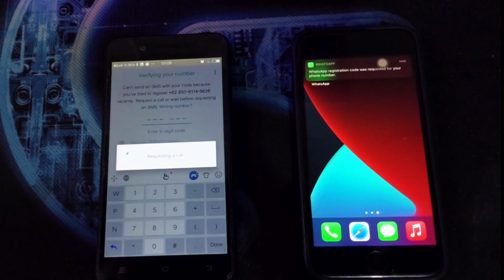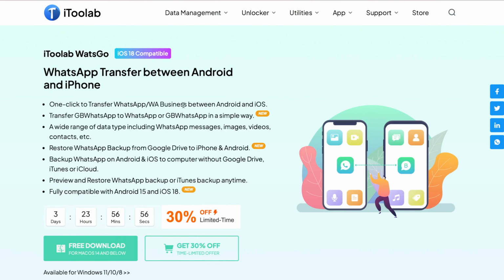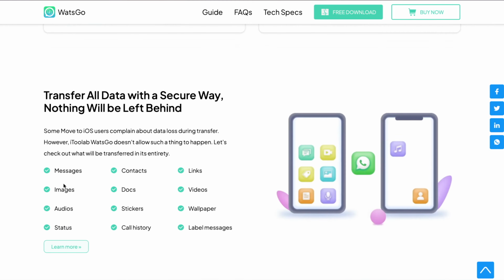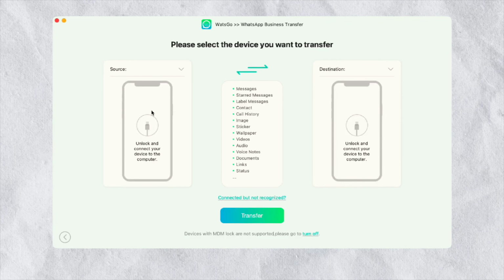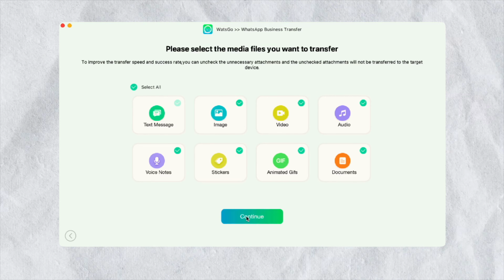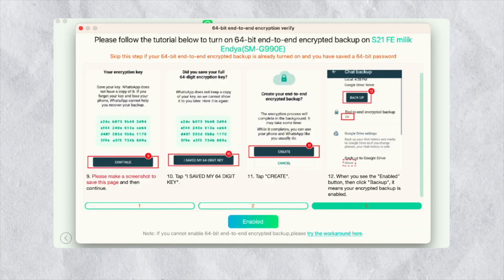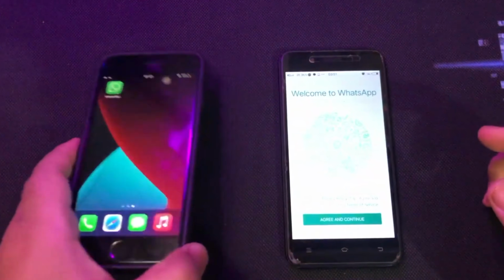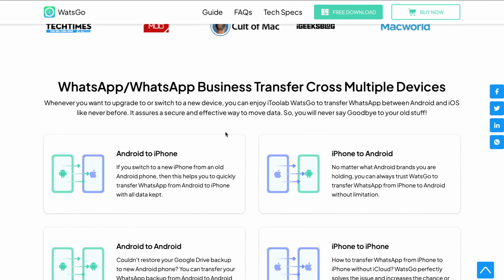2025 How to Transfer WhatsApp/WA Business from Android to iPhone without Factory Reset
key features of iToolab WatsGo:

1.  Transfer WhatsApp from Android to iPhone, iPhone to Android, Android to Android, iPhone to iPhone;
2.  Fully compatible with Android 15 and iOS 18;
3.  No need to factory reset iPhone;
4.  Transfer WhatsApp without getting stuck;
5.  High success transfer rate up to 90% and you can select the files you want to transfer;
6.  More than 6000+ Android supported: Samsung/Huawei/OPPO/Vivo/Xiaomi/HTC/OnePlus/Pixel.

itoolab watsgo,
watsgo whatsapp transfer,
whatsapp transfer,
transfer whatsapp from android to iphone,
transfer whatsapp messages from android to iphone,
how to transfer whatsapp to new phone,
whatsapp android to iphone,
how to restore whatsapp backup from google drive,
restore whatsapp backup from google drive to iphone,
transfer whatsapp from android to iphone without resetting,
transfer whatsapp from samsung to iphone,
whatsapp from samsung to iphone,
samsung galaxy,
whatsapp business,
iPhone16,
iOS18,
2025,